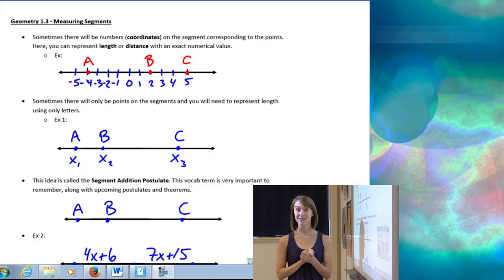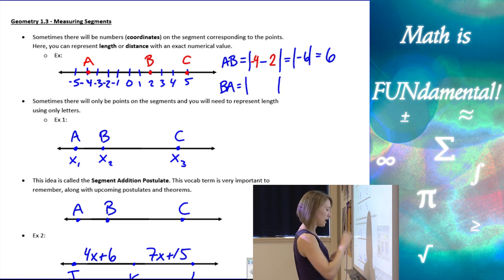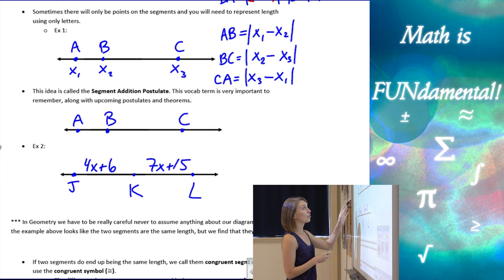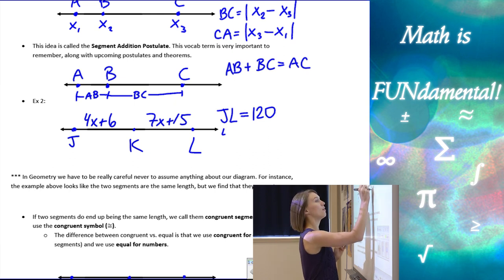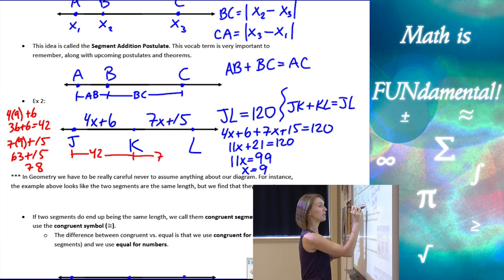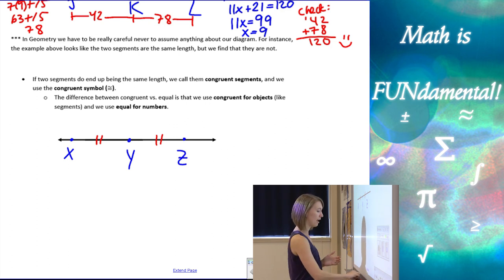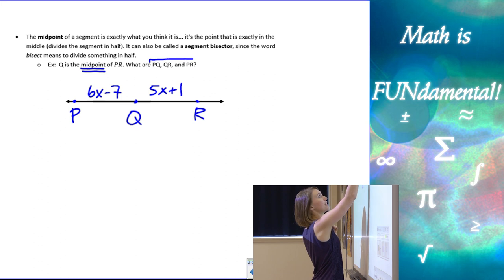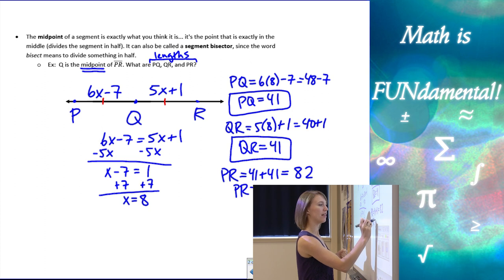1.3 Geometry - Measuring Segments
This geometry lesson teaches how to find the length of a segment and covers topics such as segment addition postulate, congruent segments, segment bisector and midpoint.